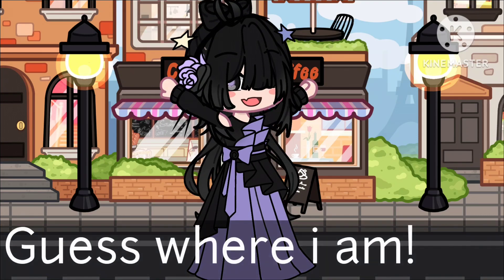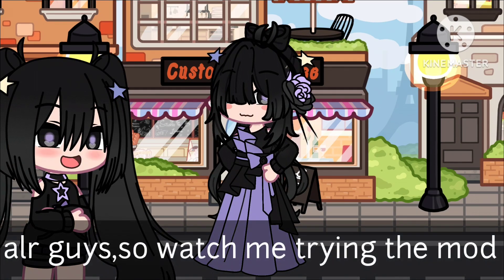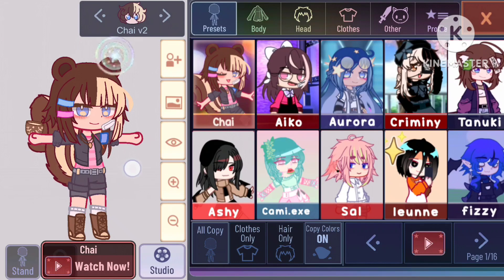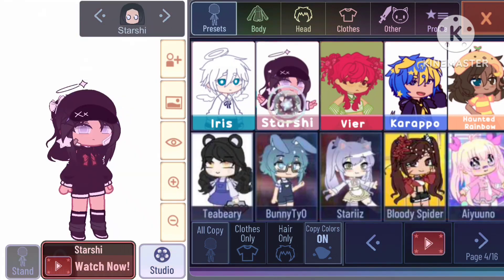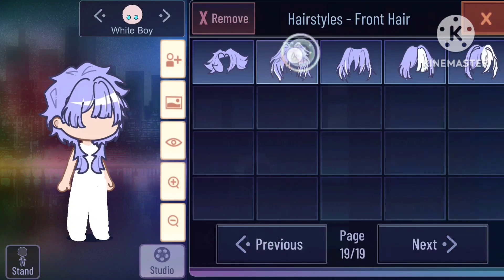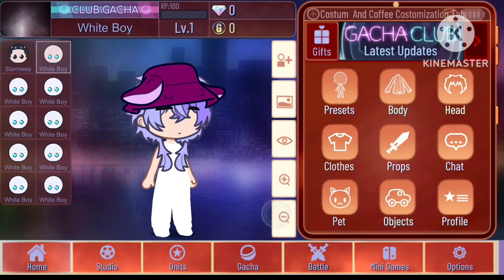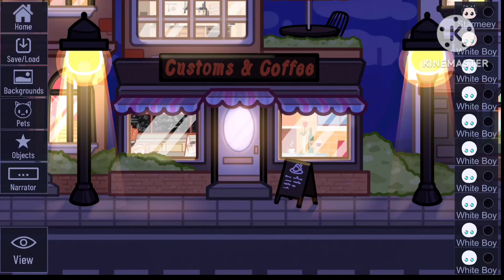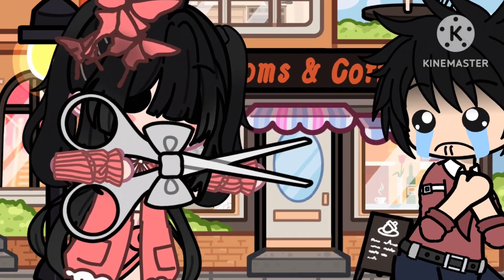Gacha Customs and Coffee Mod is finally out | Android & Pc Download now! 🤯🤯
Creator of Customs and Coffee mod : @deadaccunsub